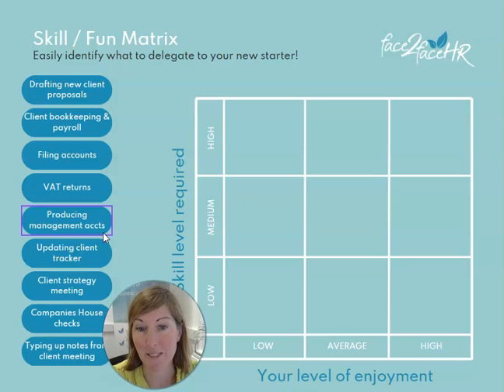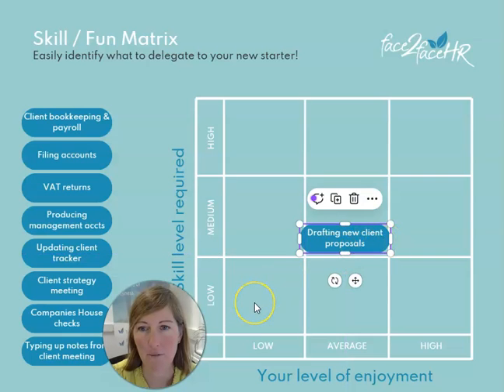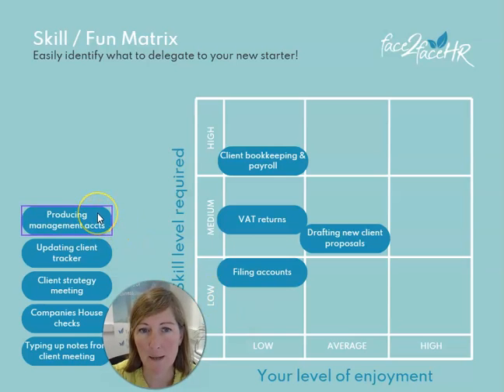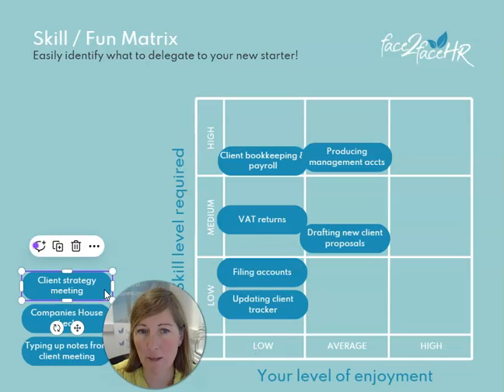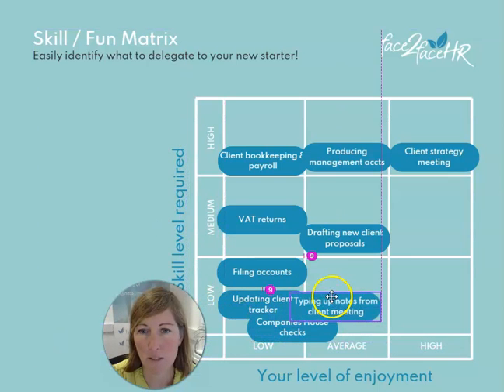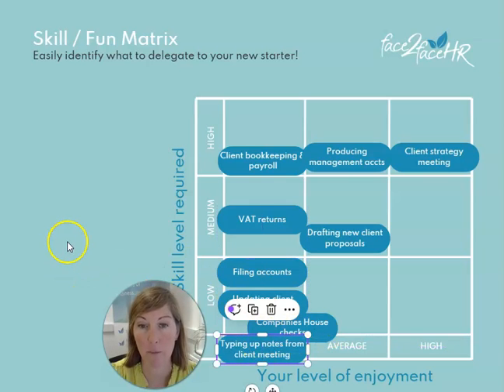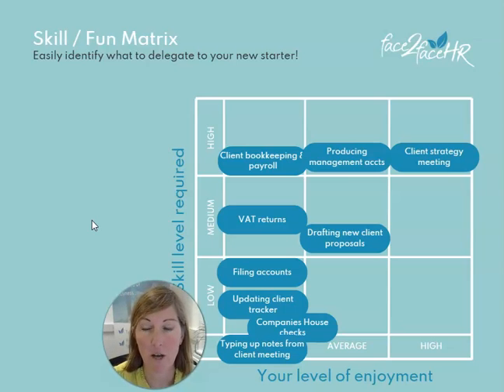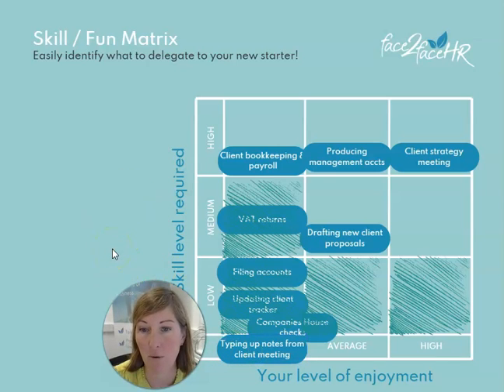Drafting a job spec using the SkillFun matrix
How to decide what to delegate to your new starter? We love using the Skill / Fun Matrix. This video guides you through how to use the matrix to make sure that your job description covers the tasks you should be delegating to your new starter using our helpful grid. Getting clarity over what you will be asking your new employee to focus on is critical to hiring right first time.